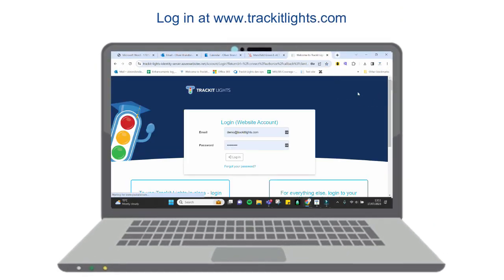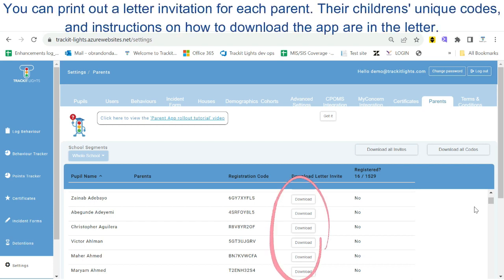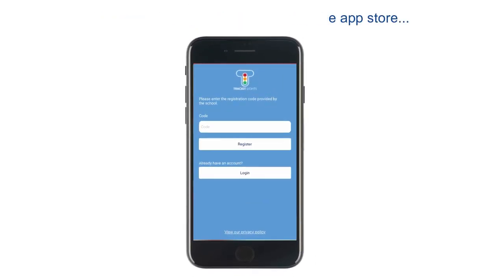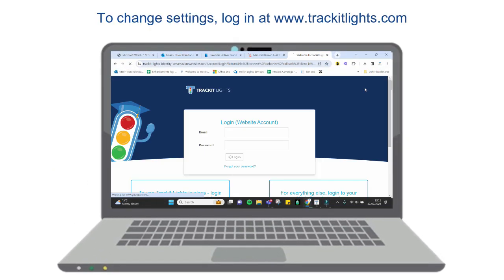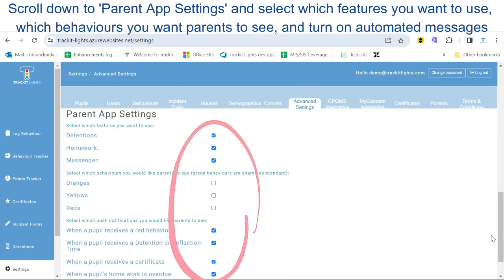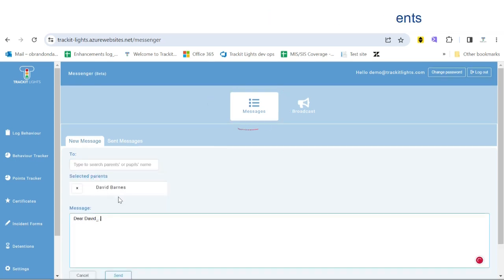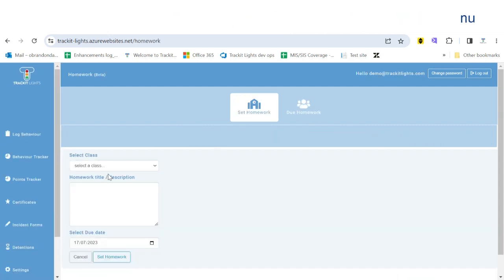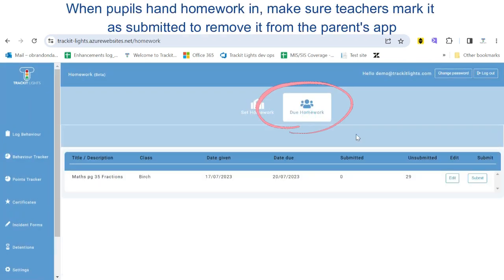Trackit Lights Parent App roll out tutorial